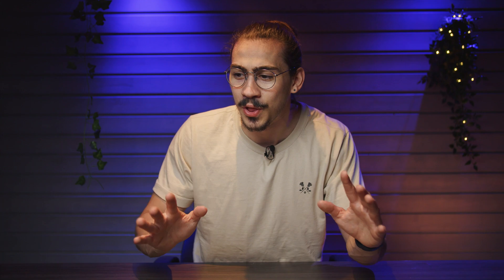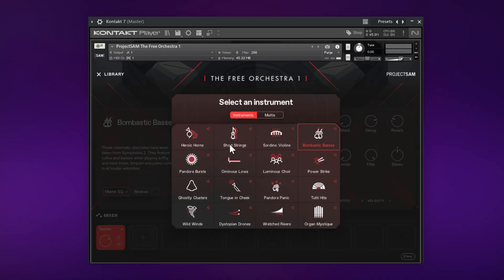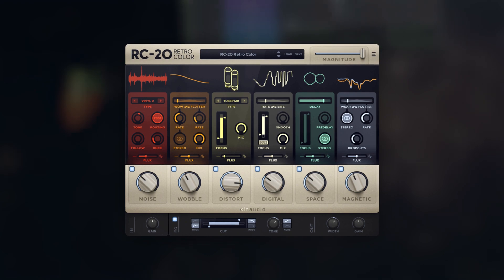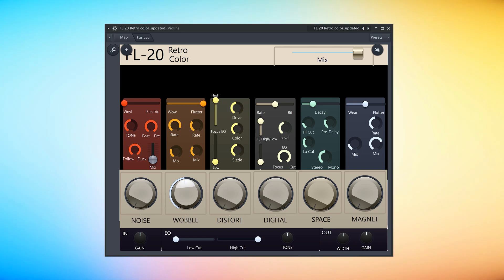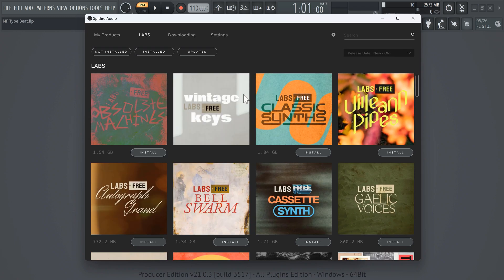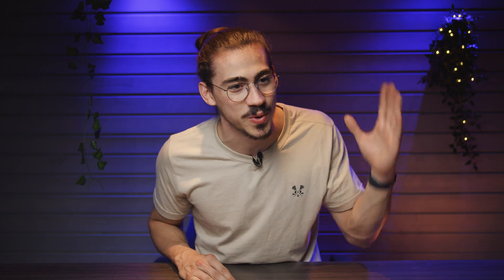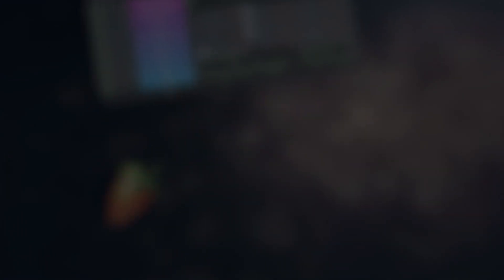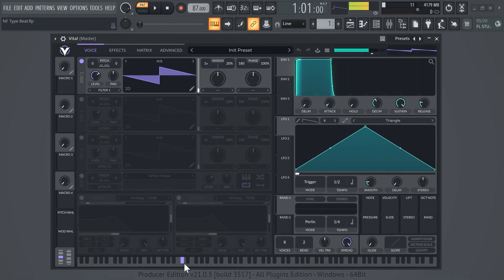FREE Alternatives To EXPENSIVE VSTs (and they're better)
👉 Free 374+ FL Studio Secrets Videos - 5 FREE VST plugins instruments for FL Studio and beatmaking in this FL Studio tutorial video.